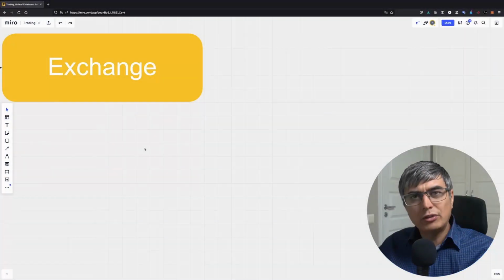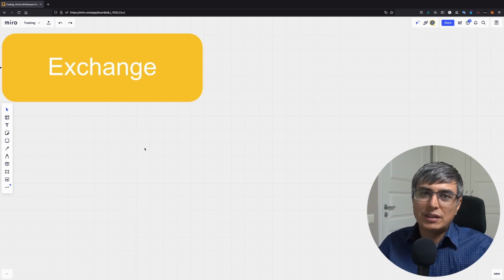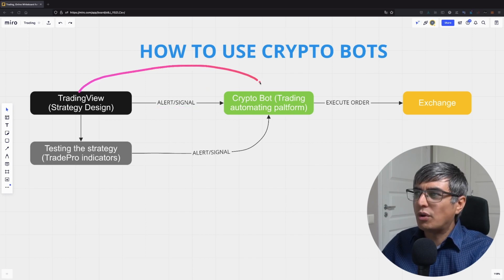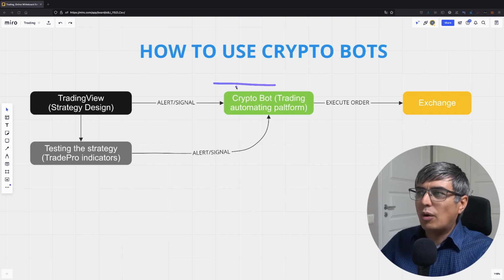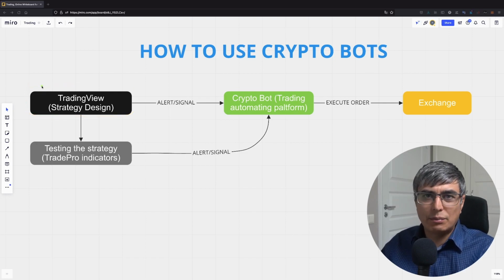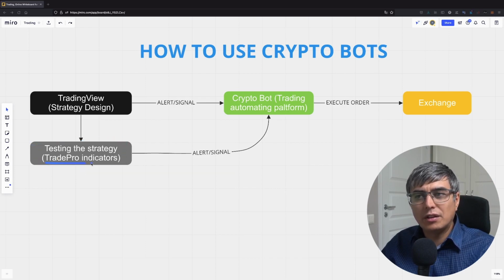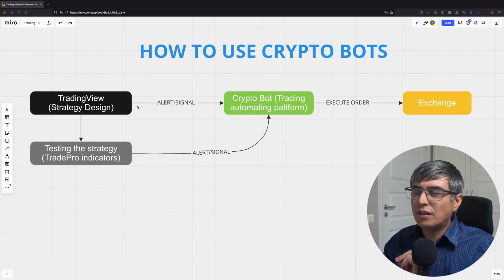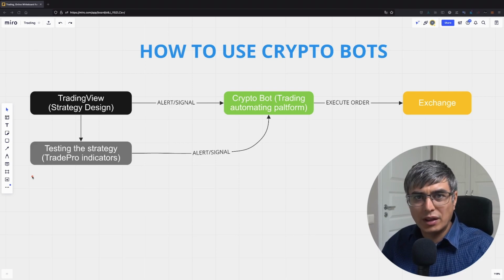How to Use Crypto Bots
If you are wondering how crypto bots work, then this is the right video for you. I will go through what you need to understand in order to start using them.

-Timestamps-
0:00 Intro
0:39 Why bots are useful
2:15 How to use bots
8:28 Recap
10:00 Outro

Track: Michael Ramir C. - Life is a Dream